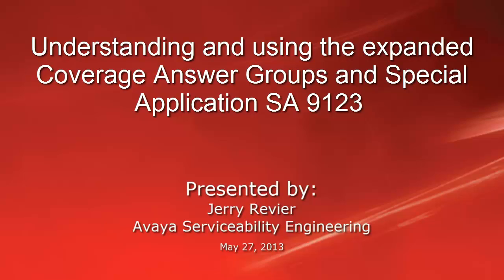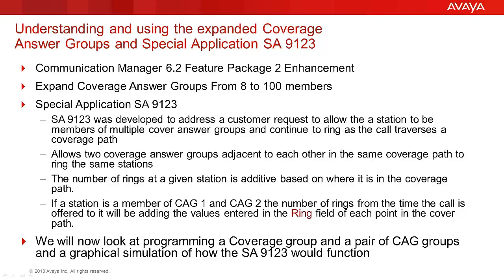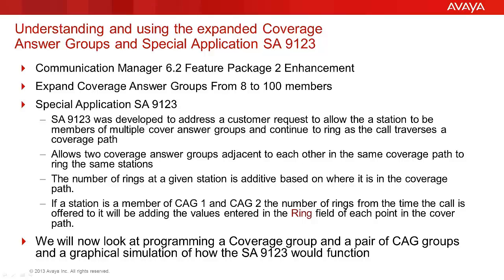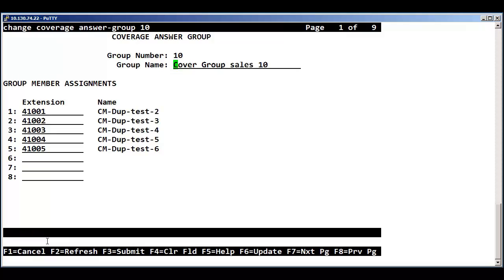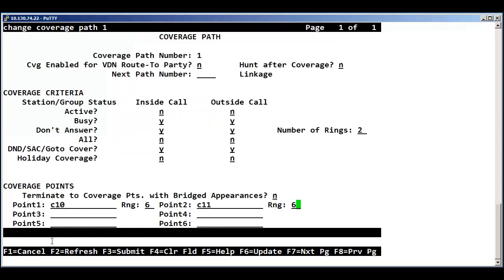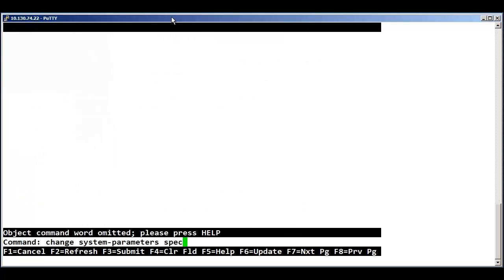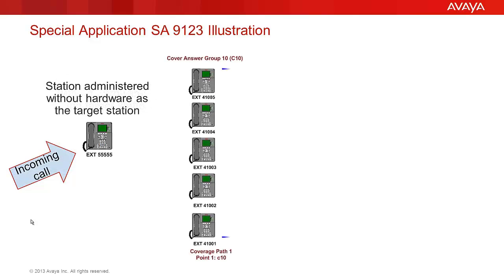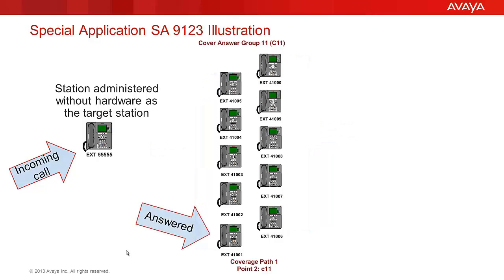Understanding and using expanded Coverage Groups and Special Application 9123 in Avaya CM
This video will describe the Expanded Coverage answer group Enhancement and Special Application 9123. Both items are new with CM Feature Pack 2. Produced by Jerry Revier.